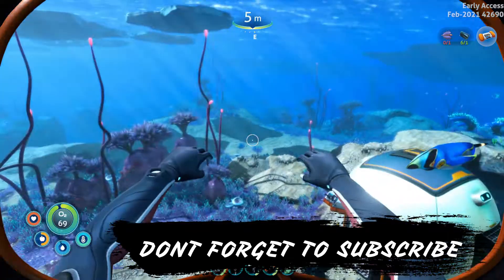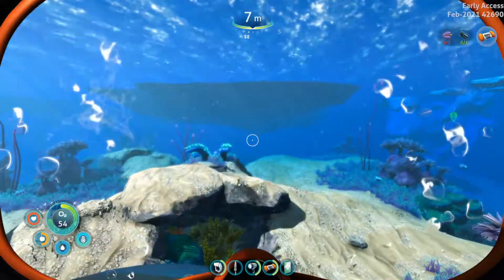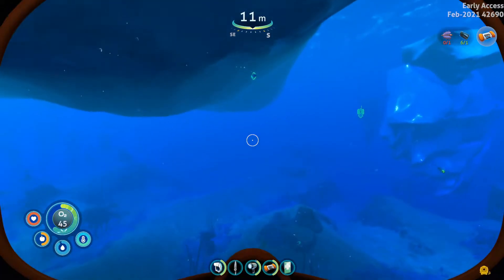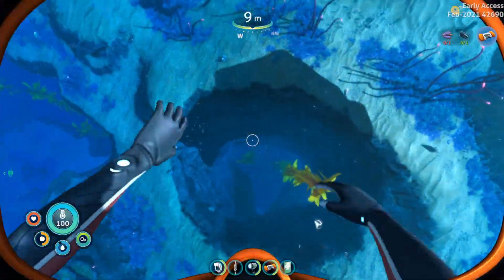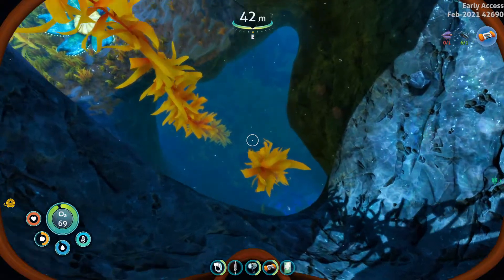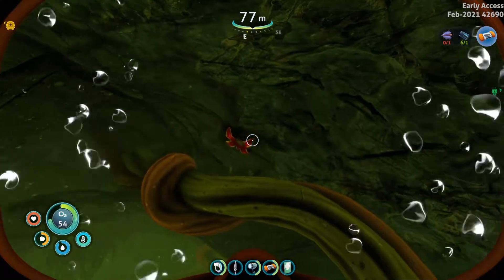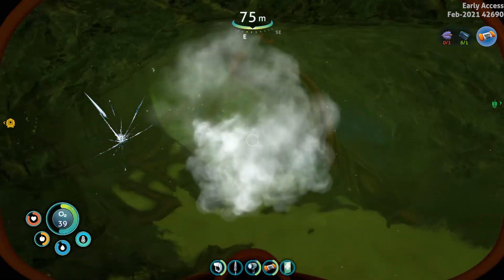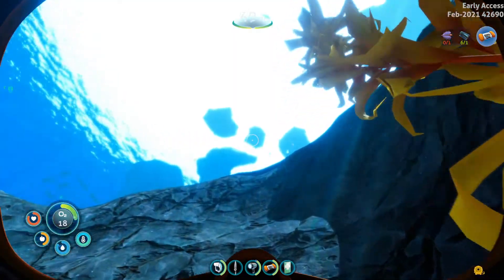WHERE TO FIND CRYSTALLINE SULFUR IN SUBNAUTICA BELOW ZERO